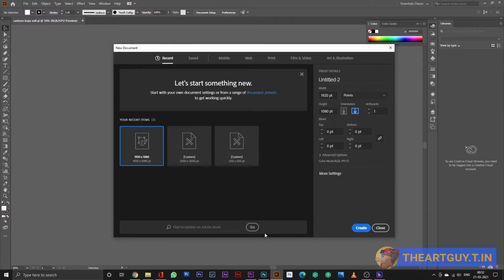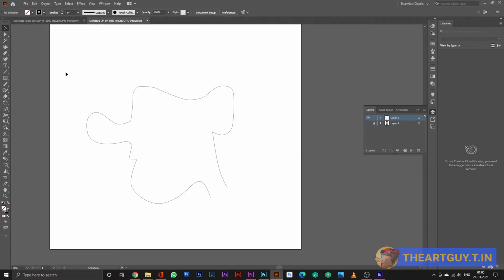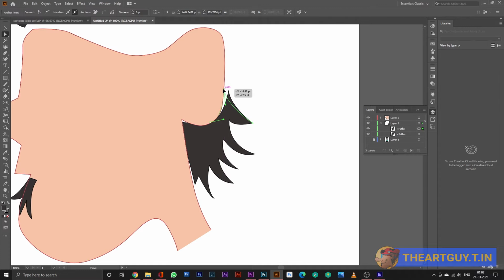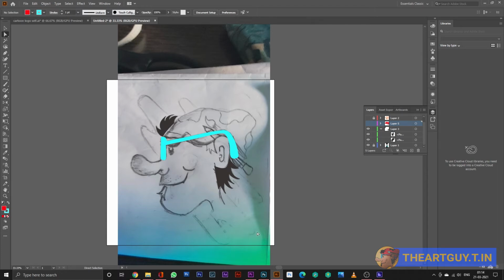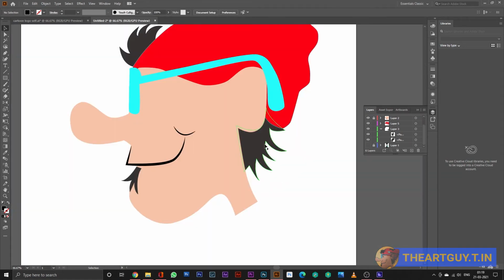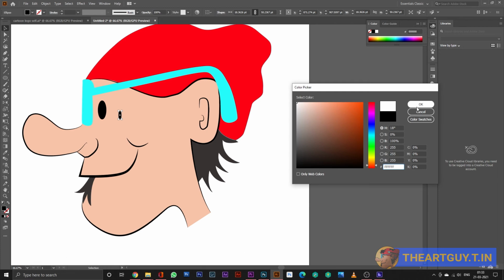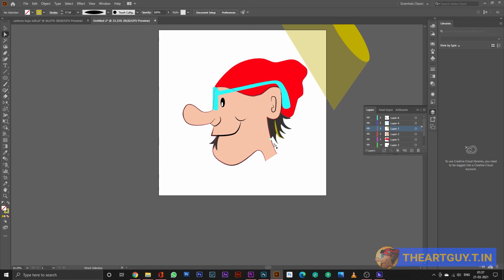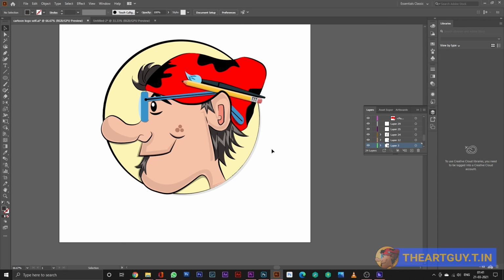how to create logo using illustrator ( simple way )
hi guys this video is about logo designing in illustrator
The use in the software is basic of pen tool and brush tool

And please I humbly request you that I am sorry I am not having a proper mike to record stuff but I am trying my best and so till I get a proper mike you got to bear with me and I am sorry for being with out mike...